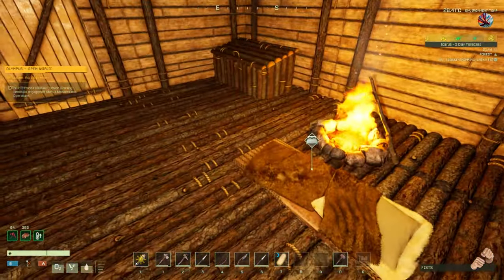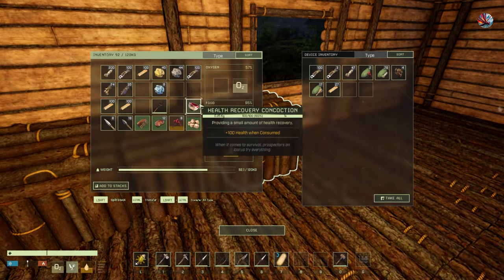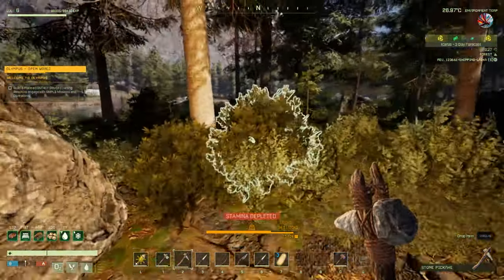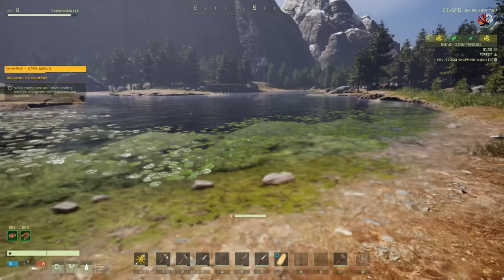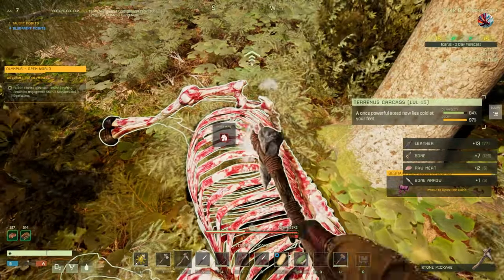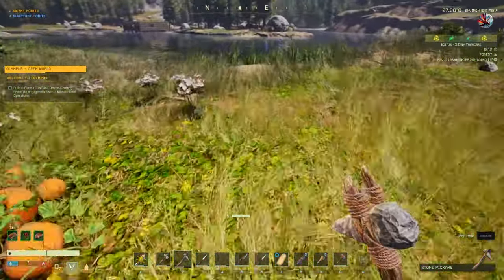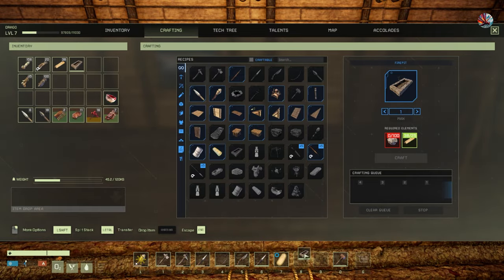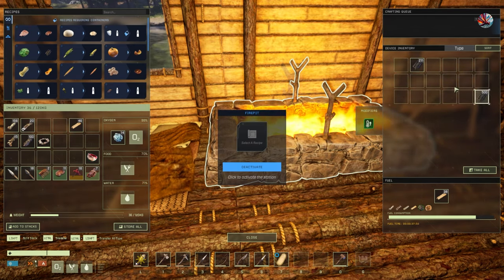Mapping The Mining Treasures In Icarus Ep 4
Mapping Mining Treasures: Icarus Ep 4

A new season of Icarus. Starting a new game on Olympus.

After discovering a couple of Deep Veins of Ore it's time to leave some permanent markers to find them again once we unlock the Deep Vein Miner. We do this by unlocking the Stone Cairn.

Chapters

00:00:00 Introduction